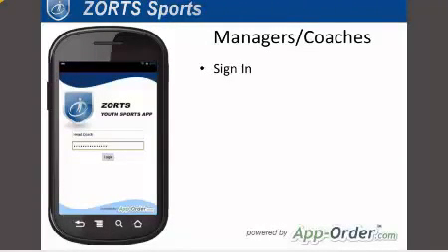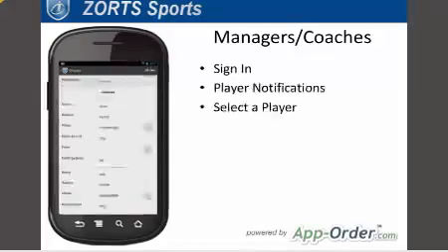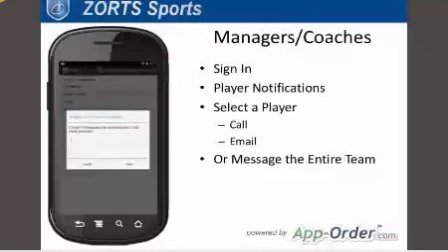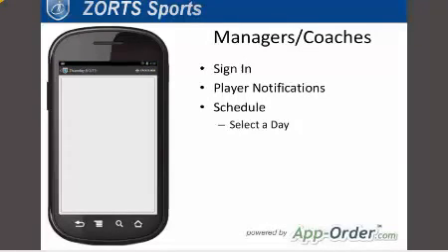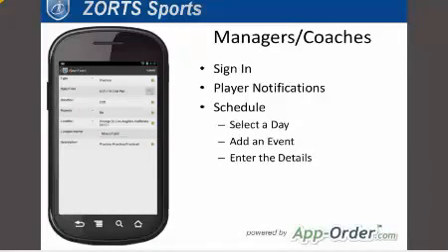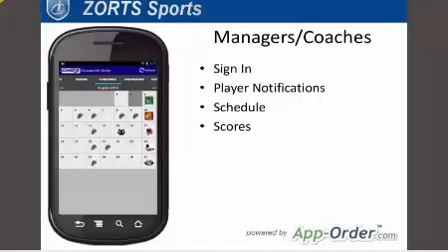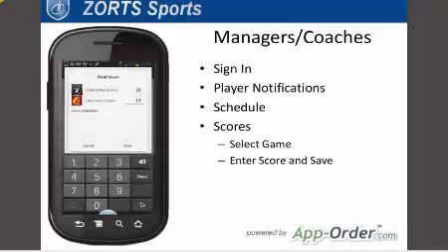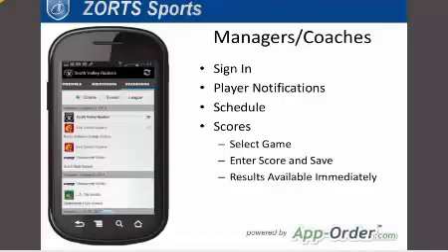Coach Manager Login